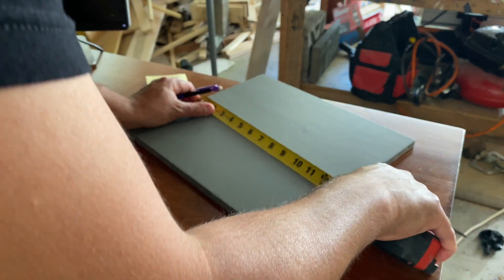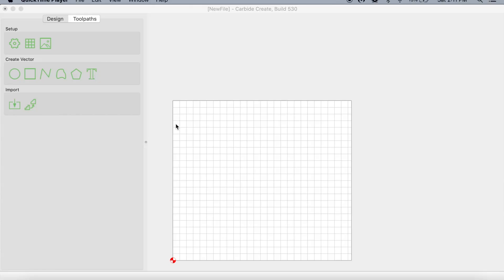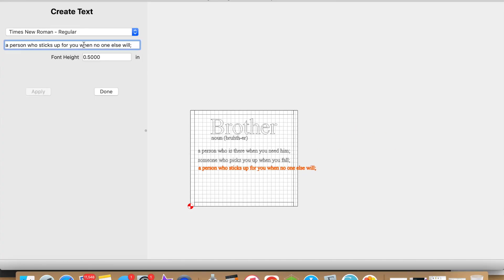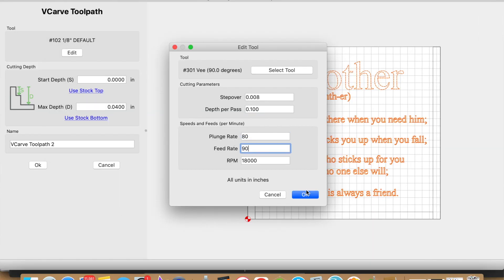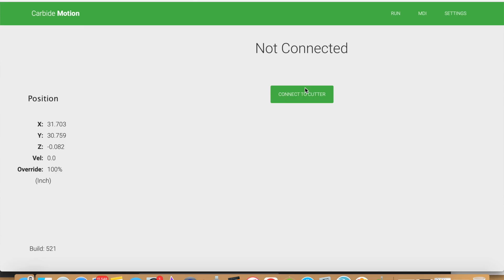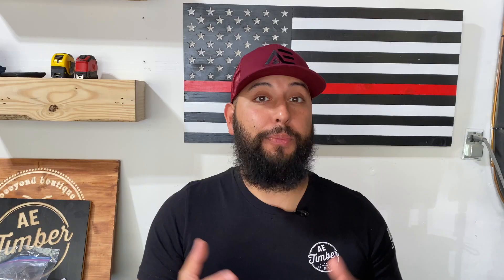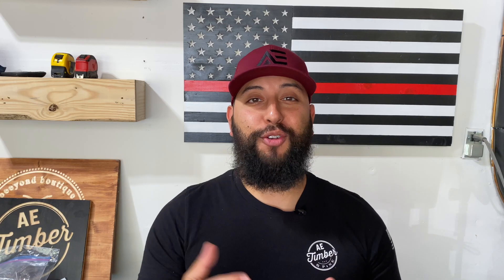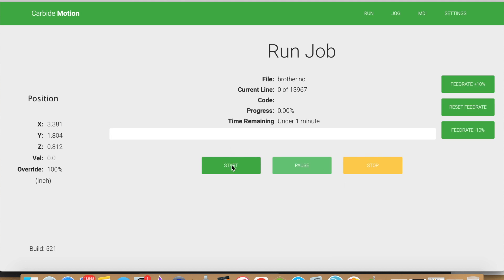CNC Basics | 10 Steps to Follow to Carve a Sign on a CNC | Carbide Create Tutorial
Hey Everyone,
In this video I share with you the 10 Steps I follow everytime, from start to finish, to carve a sign.

I’m using my Shapeoko CNC and carbide create/carbide motion but these steps are pretty much universal and would apply to most of not all CNC machines.

Keep these steps handy and the more you follow them, they'll become second nature.

Hope these help!

Recommended Equipment:
X-Fasten Double Sided Tape
Air Compressor
Nail Gun
Brad Nails
Measuring Tape
1/4" Endmill
1/8" Endmill
60 Degree V-Bit
90 Degree V-Bit